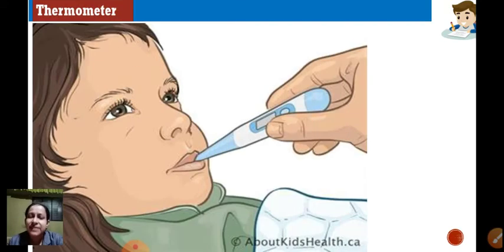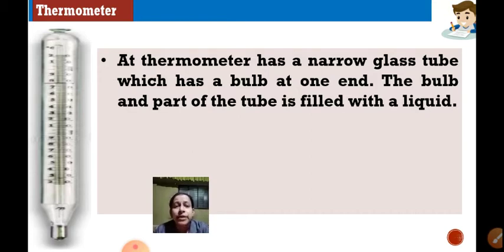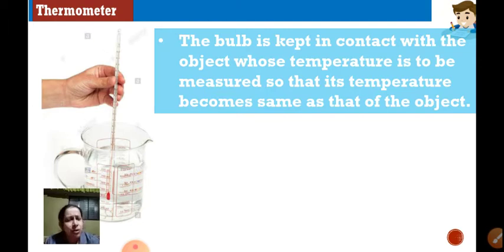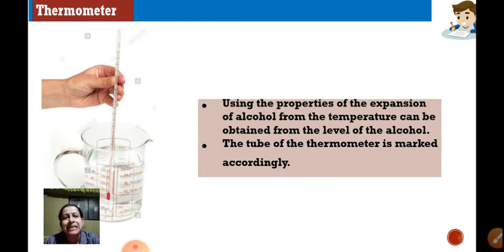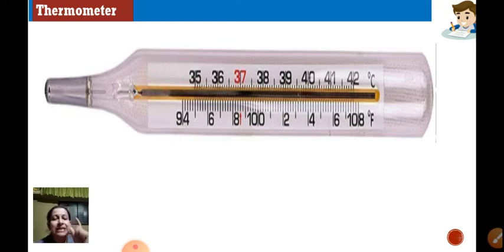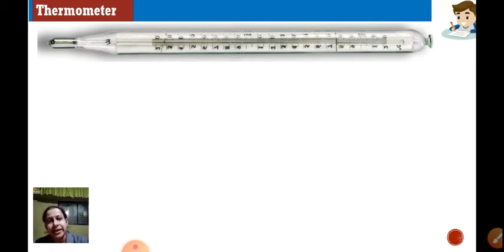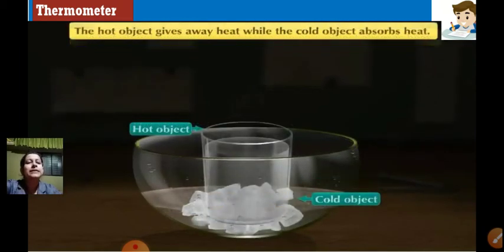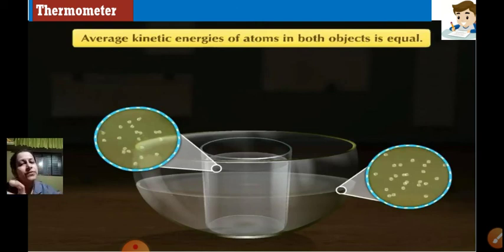# Thermometer Measurement and Effects of Heat Class 8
Thermometer is a device that is used to measure the temperature. There are various types of thermometer such as clinical thermometer, laboratory thermometer, maximum and minimum thermometer.